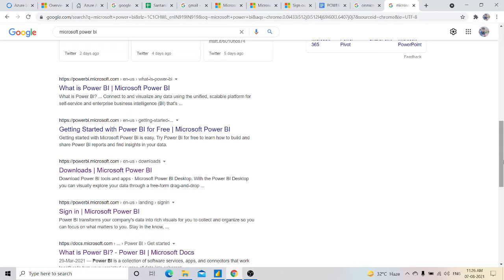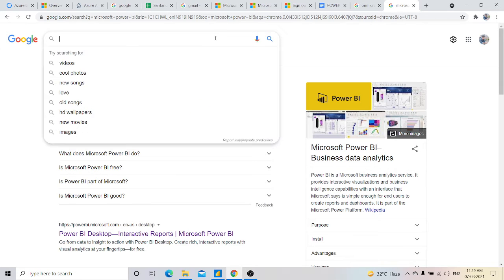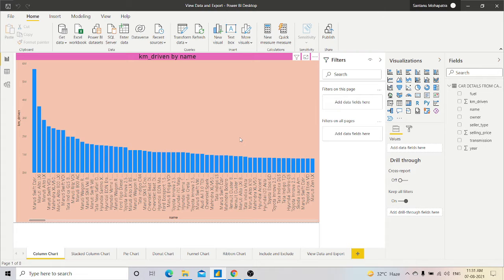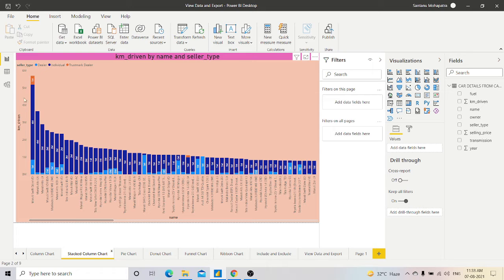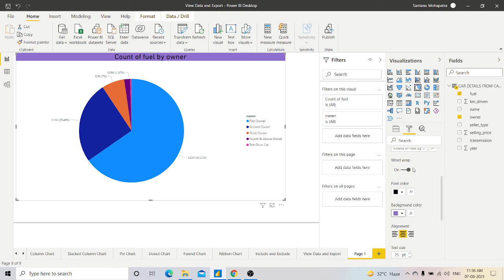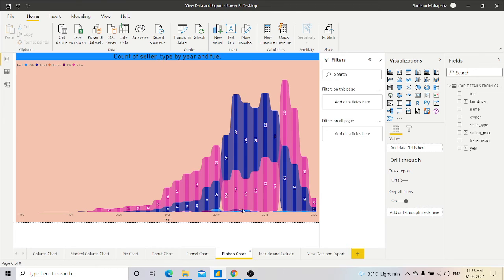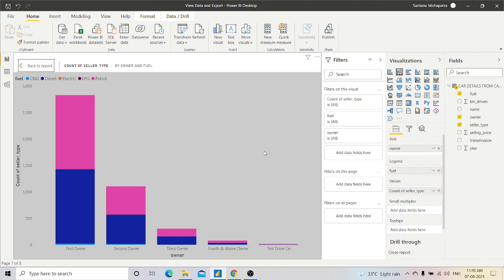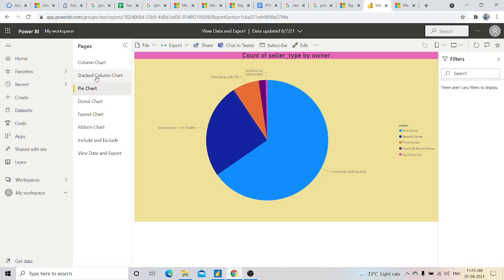Power BI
This video contains the introduction to power bi for beginners and it's functionalities and to understand different charts for visualizations.

For creating a working email to sign up in power bi:-